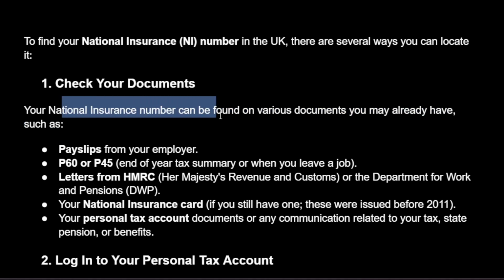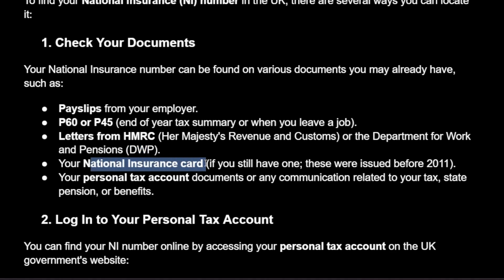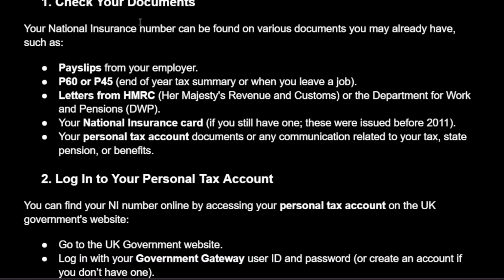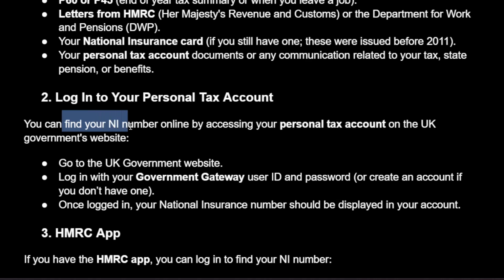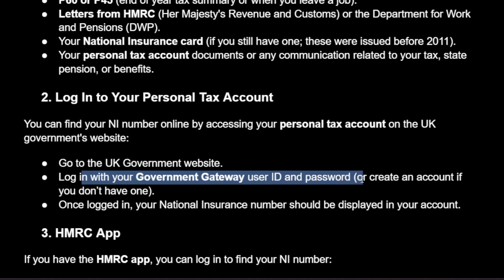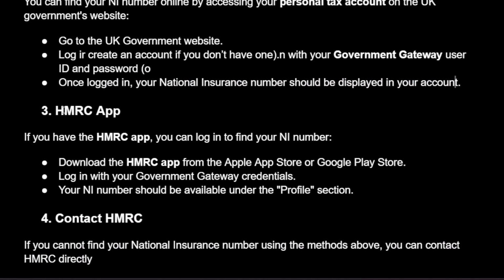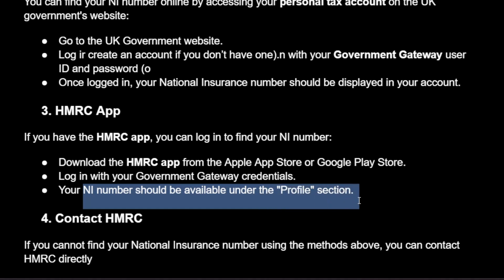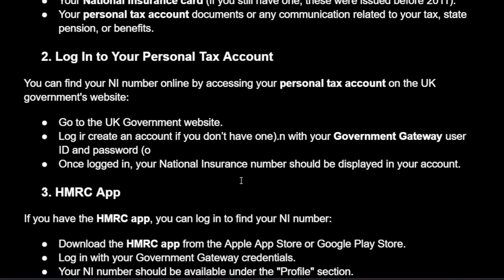How To Find My National Insurance Number UK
In this video I show you how to find your National Insurance number in UK. If you want to learn where to find your United Kingdom IN then this is the tutorial for you.